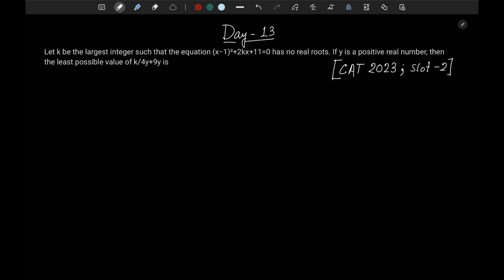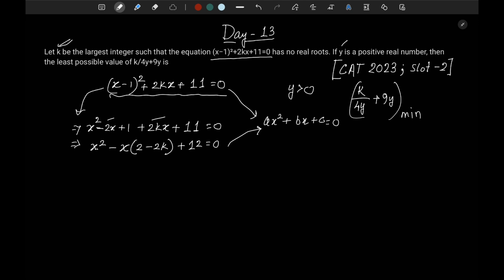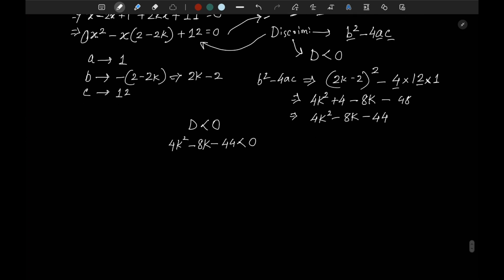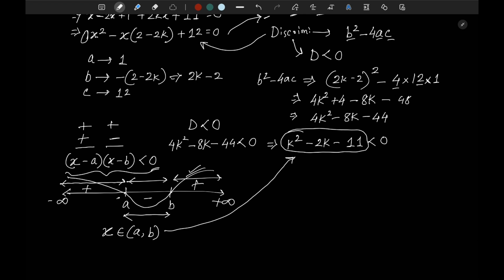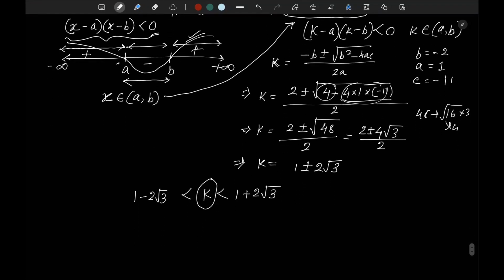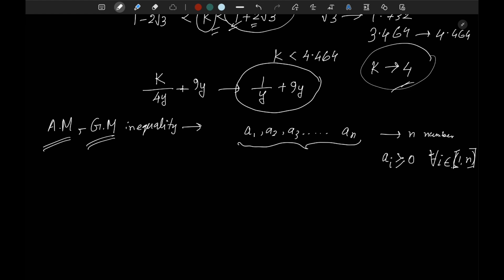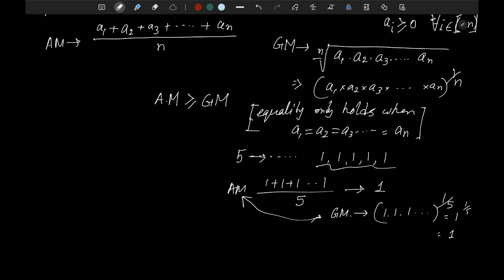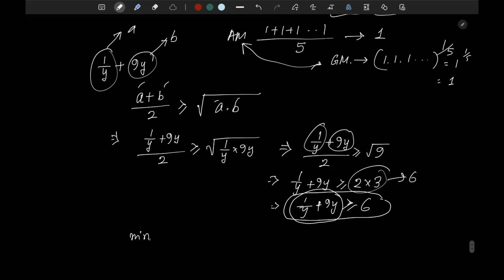Daily QA Problem - 13 | CAT 2023 Slot-2 | Algebra | Quadratic equation | XAT | PYQ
In this video, I solved a problem on quadratic equation from CAT 2023 slot-2 paper and tried to clarify some basic concepts regarding the same. It's an excellent problem and will help you more efficiently tackle similar questions in your mocks or exams.

And that's how we improve in QA. We learn from each and every problem thrown at us during our mocks. We come across theorems/shortcuts and add them to our arsenal, and we hope they might be useful in the future. And they surely do.

I provide free 1:1 doubt-clearing and strategy sessions on CAT/XAT preparation on topmate.